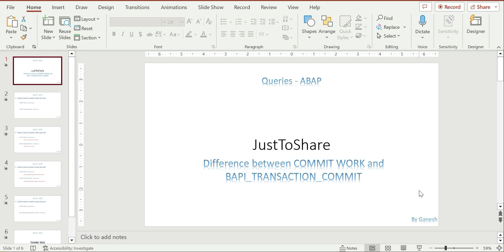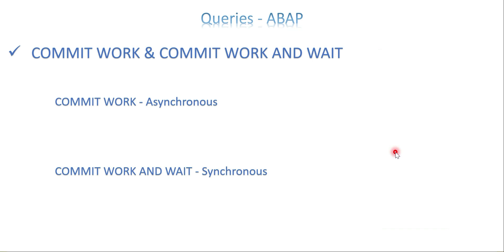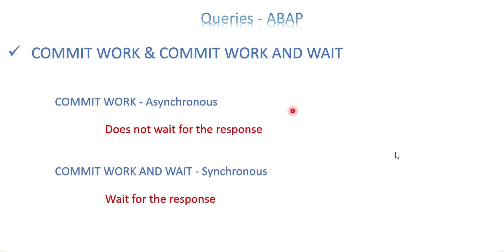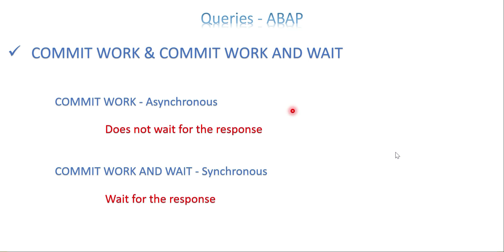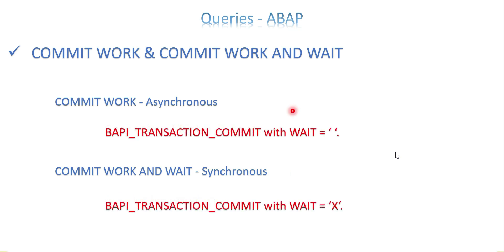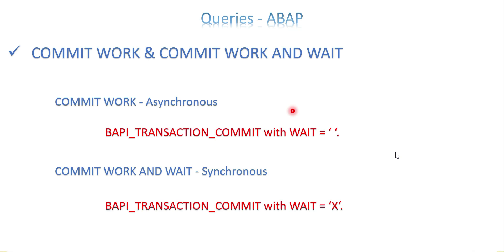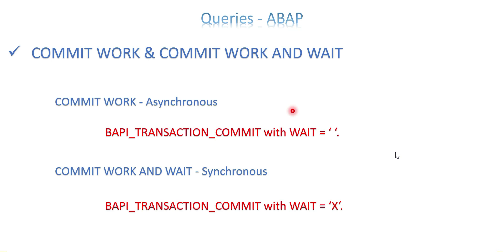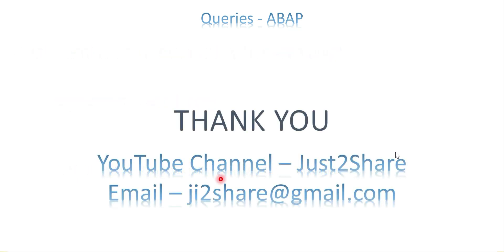Video 5 - ABAP Queries - Diff. Between Commit and BAPI_TANSACTION_COMMIT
Explained difference between COMMIT WORK, COMMIT WORK AND WAIT, Asynchronous, Synchronous and BAPI_TRANSACTION_COMMIT with WAIT option.